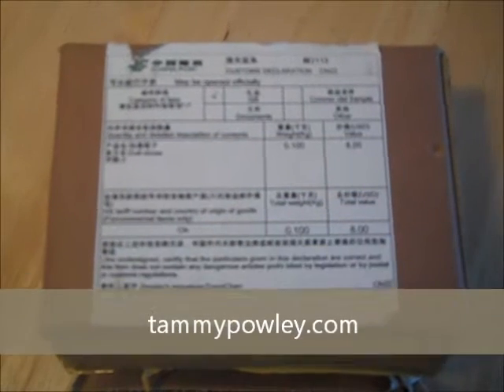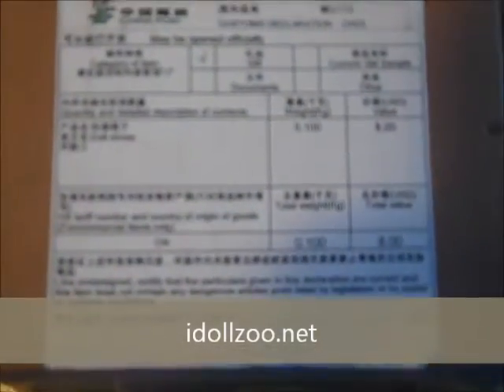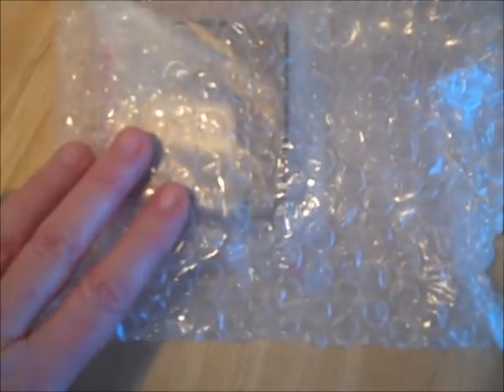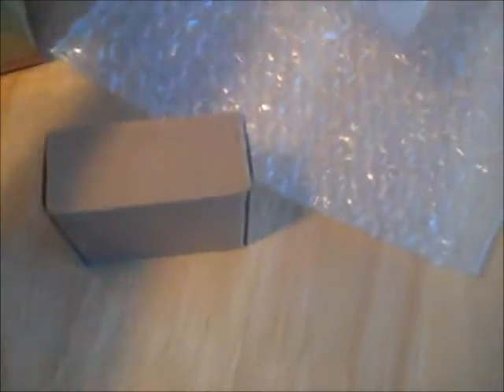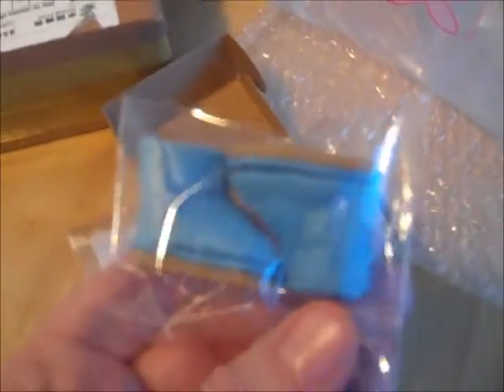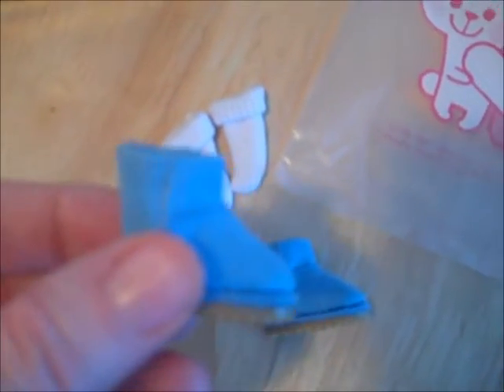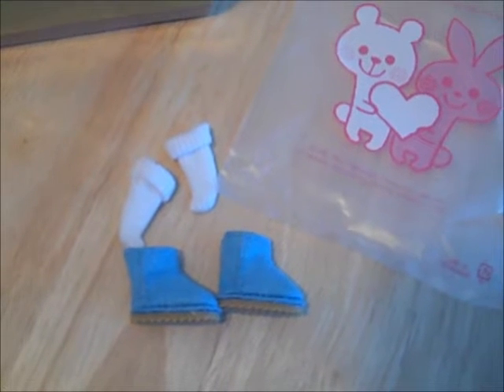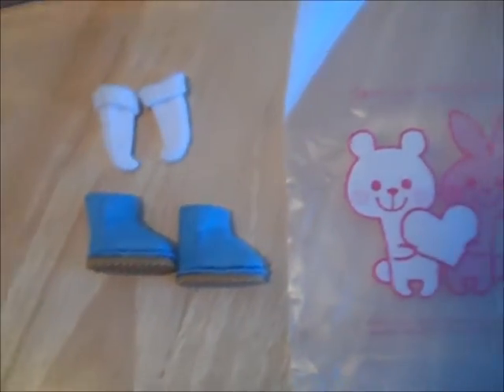Dolly Mail: Socks and Boots for My Blythe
It's dolly mail time, as in goodies have come in the US mail for my Blythe dolls! These girls are better dressed than I am; that's for sure! Today I just have a few items from idollzoo.net because I had never ordered from them before and wanted to see how their doll products were before I order too much. I just got a few doll accessories, some socks and adorable boots!

My Etsy Shop
My Novel, Crafting Memories